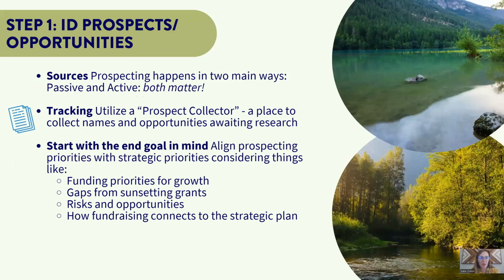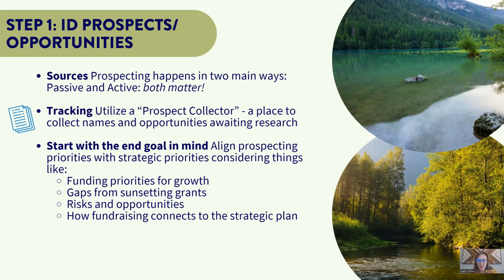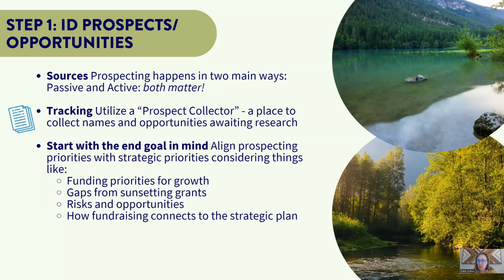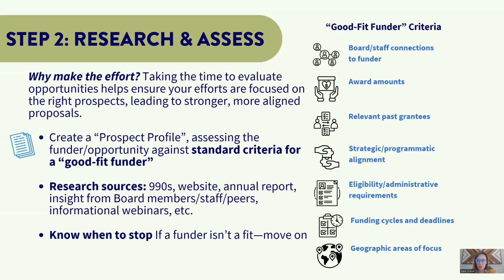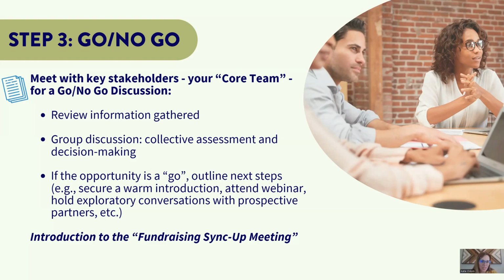Episode 2: Prospecting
How do organizations make informed decisions about which funding sources to pursue? This episode outlines a strategic approach to grant prospecting, or the process of identifying, assessing, and qualifying funding opportunities. It outlines a three-step process for effective prospecting, leading to more compelling grant proposals. This episode concludes with a preview of the next phase in the grant management process: proposal development.

The full series, plus tools and templates, can be found